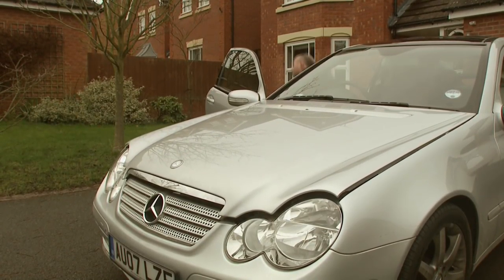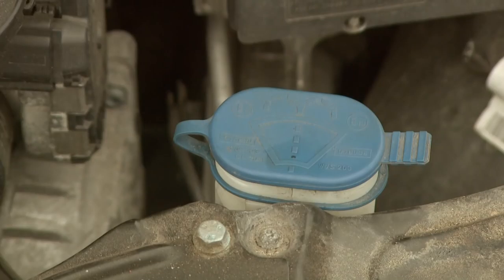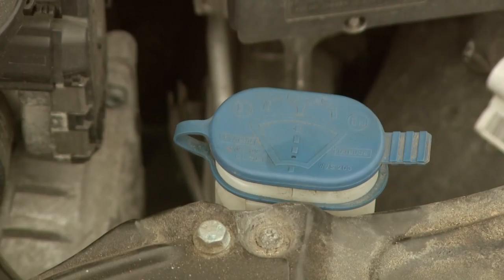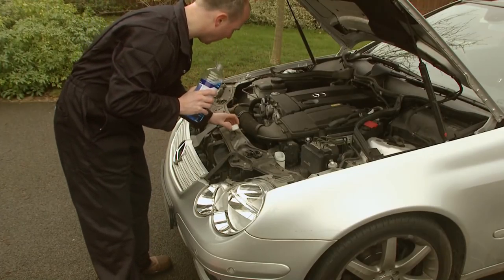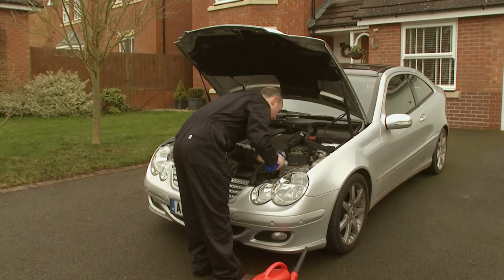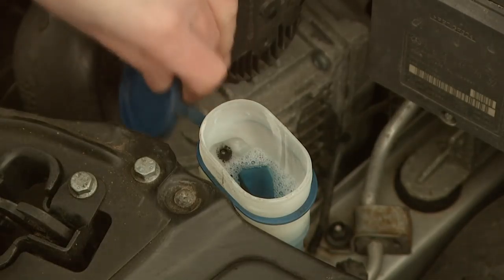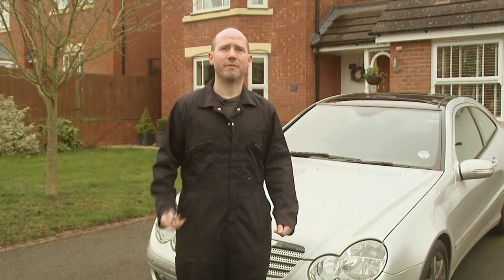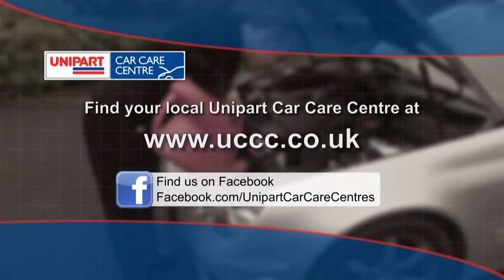How to Top Up a Windscreen Washer Bottle - Video Guide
Here's our easy to follow video guide on how to top up a windscreen washer bottle. For more help, advice and tricks of the trade go